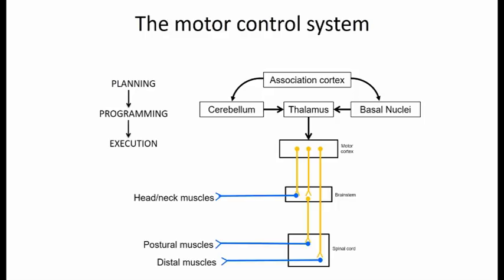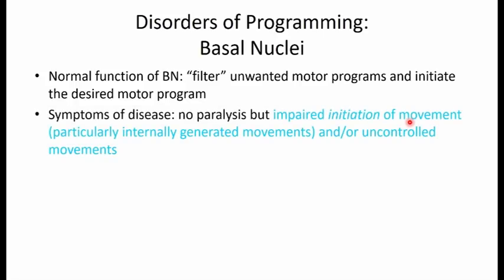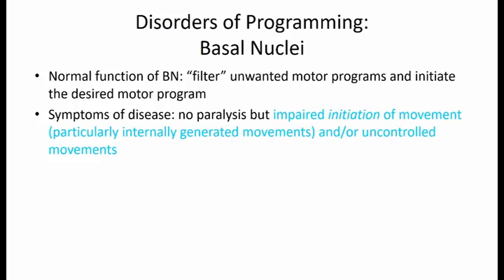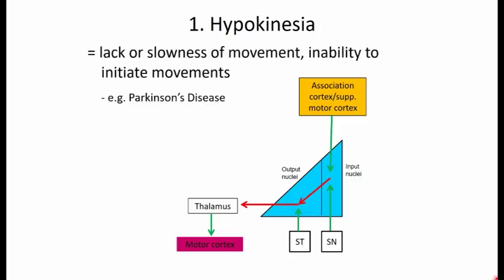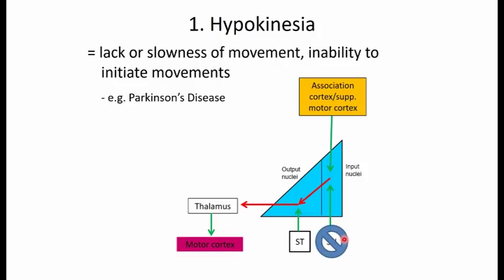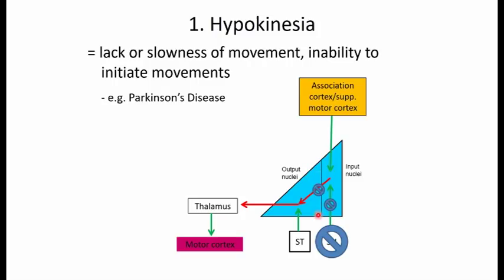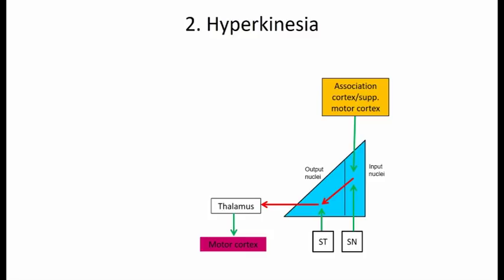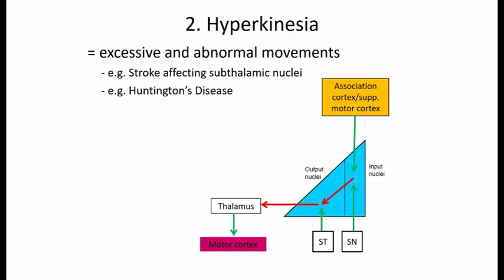Motor disorders - Basal Nuclei